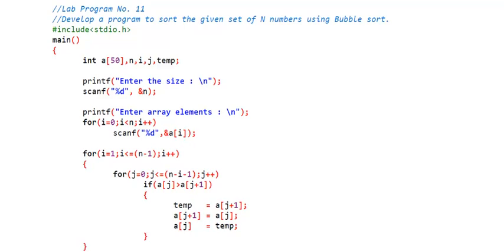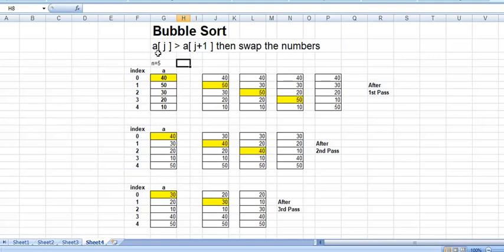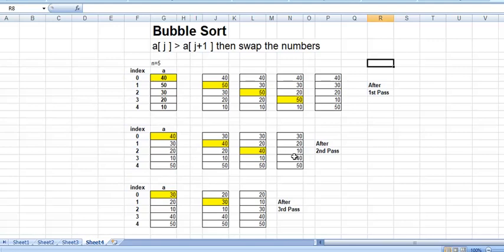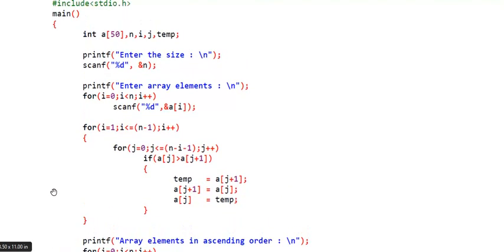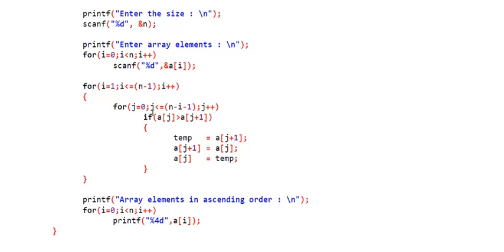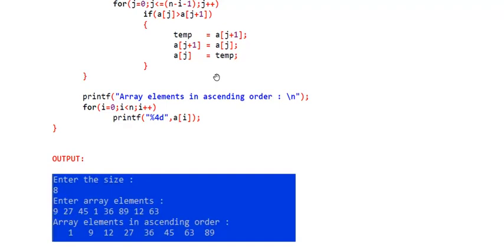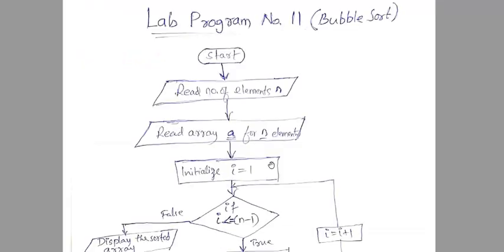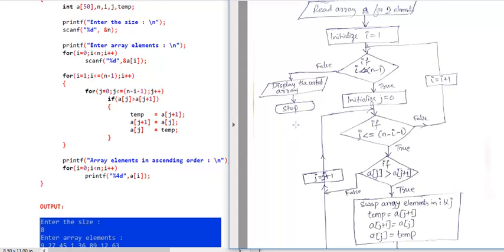JCE CSE Computer Programming Laboratory 18CPL27 (E Div) Lab Program 11.1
Lab Program No. 11 - Bubble Sort